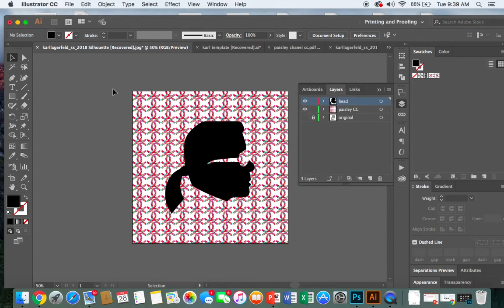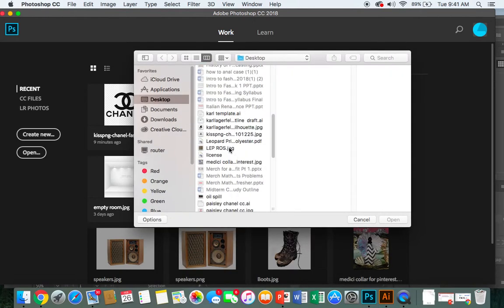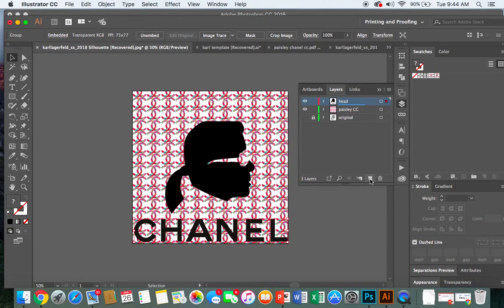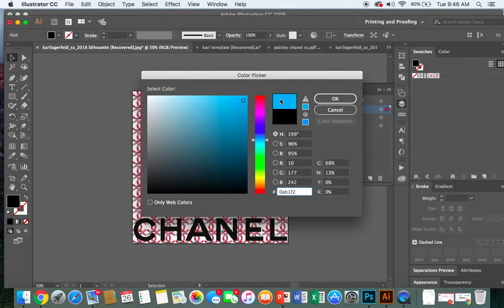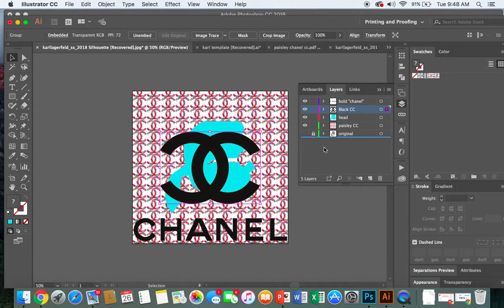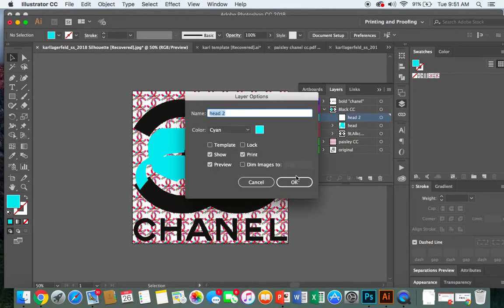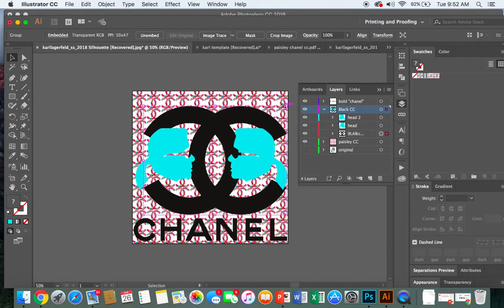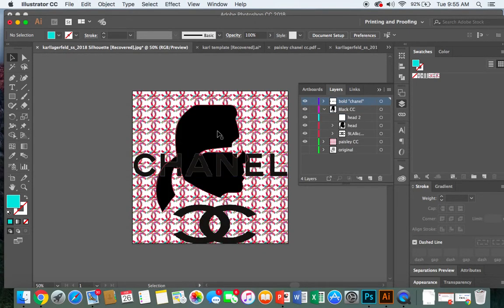Using Ps and Ai